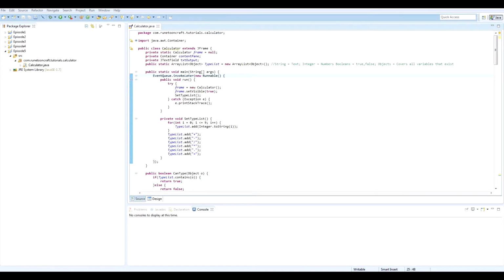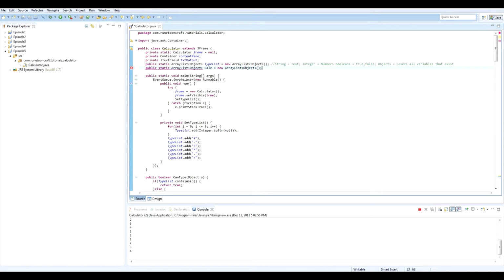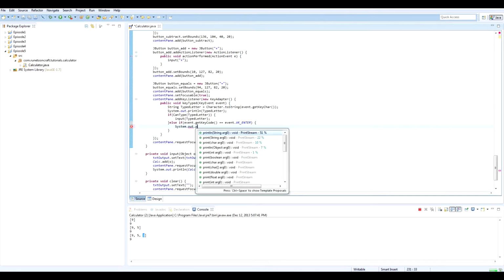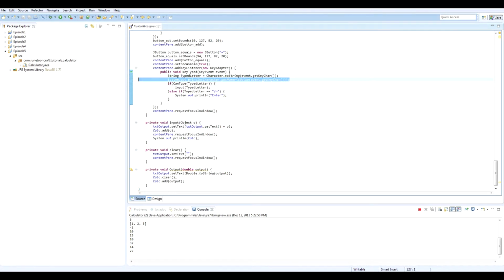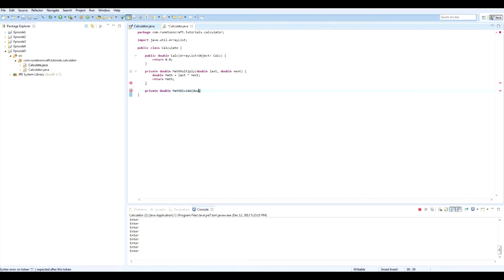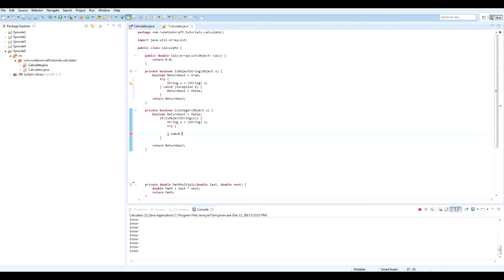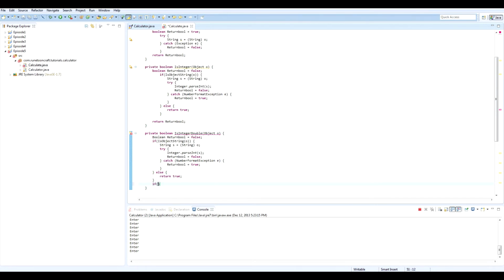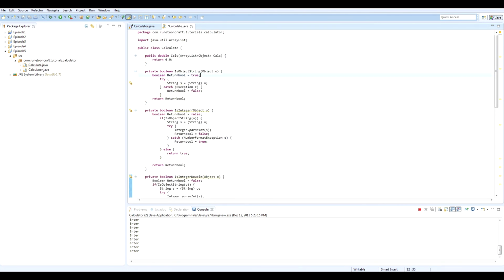Java Tutorial Series [Season 1 - Beginner] E05 - Beginning calculation code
Welcome to a Java Tutorial Series for beginners. To start this season I will be going over many completely basic properties of Java with you and then we will slowly get on to more advanced stuff and have some fun with our programs!